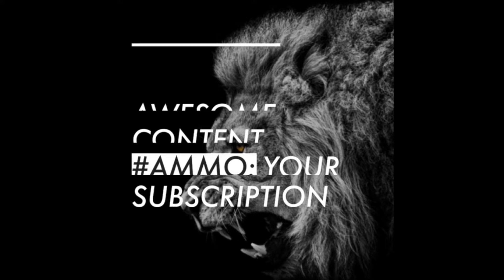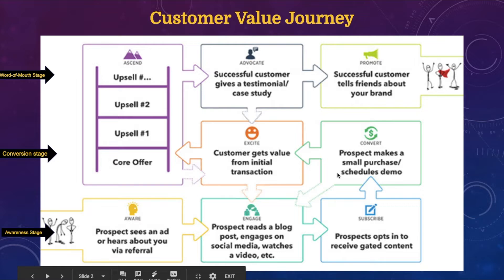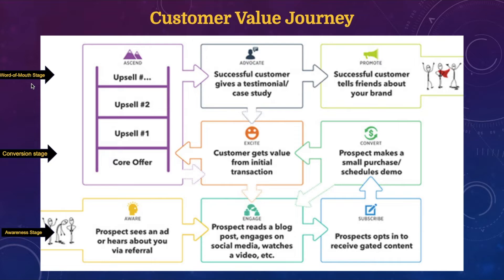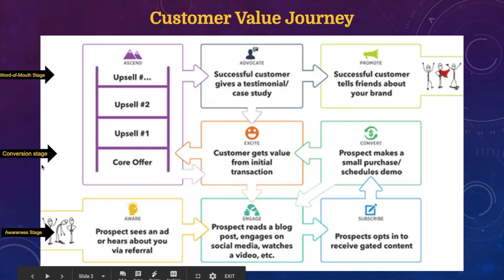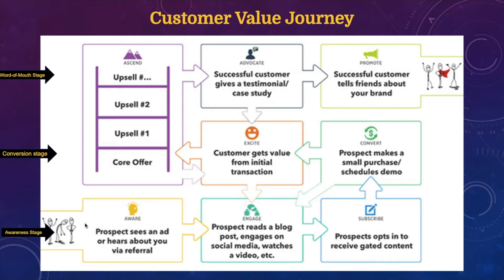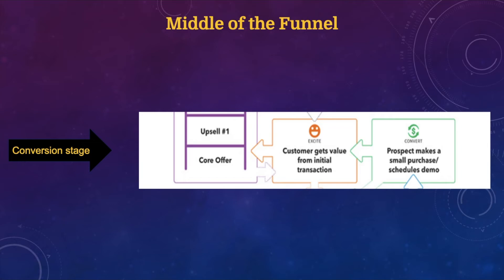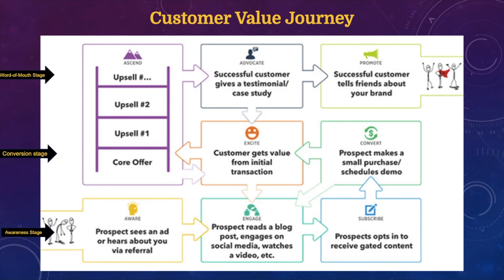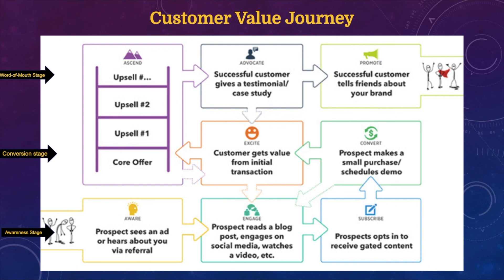How to turn cold prospects into high value customers and raving fans through Social Media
In this video, we go over how to turn cold prospects into high-value customers that rave about your brand or business through social media marketing. It doesn't matter if you run a Shopify dropshipping e-commerce store, info product, digital services or a local business, If you want to scale your business profitably, you need to understand your customer's value journey

This is a linear approach that you can utilize to do your cold prospecting and then turning them into your raving fans and life long customers. There have been millions of dollars spent on understanding the behavior of the customer. On average it takes about 7 touch points with a prospect to turn them into a customer.

If you're not reaching out to them on different stages of their lifecycle you're leaving money on the table, in which case they'll go and buy from your competitors, and you lost the money.

If you are struggling to get sales, or if you can't sell your customer on higher-value packages, this video will help you learn why it isn't happening and what you need to do to fix it